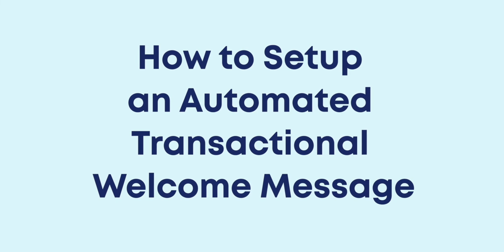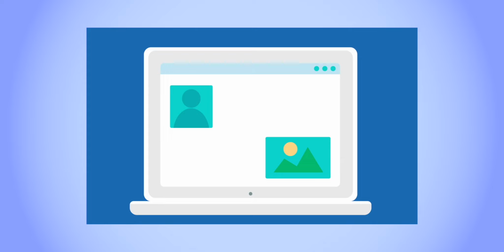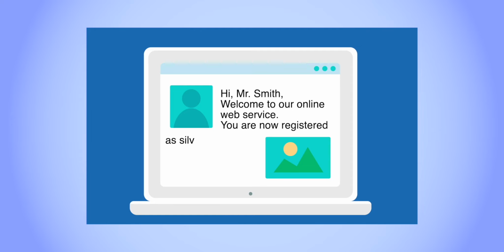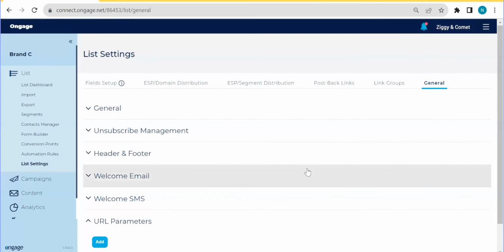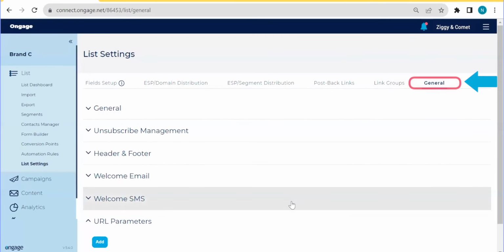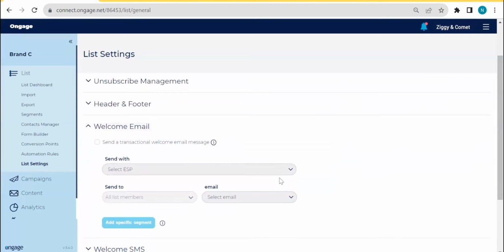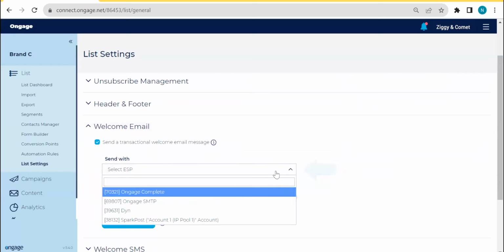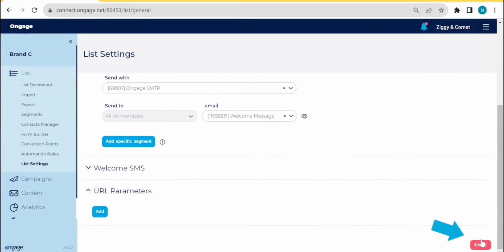Setting Up a Welcome Message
Setting Up an Automated Transactional Welcome Message with Ongage: A How-To Guide

This new tutorial walks you through the process of setting up an automated transactional welcome message in Ongage. A welcome message is essential for initiating communication with new subscribers to your newsletter, web service, or application. It confirms their registration and sets the stage for future engagement.

What You Will Learn:
- The importance of an automated welcome message for new contacts.
- Detailed steps to activate the welcome message feature in Ongage, including selecting the trigger for new contacts and configuring the SMTP connection.
- How to choose a welcome message from your email message library and save your settings to ensure delivery to new subscribers.
- Instructions are also provided for setting up SMS welcome messages as an additional option.

Key Moments:
0:00 - Intro
0:08 - Importance of Welcome Messages
0:26 - Setting Up Welcome Message
0:38 - Accessing List Settings
0:45 - Activating Welcome Message
0:54 - Selecting SMTP Connection
1:04 - Choosing Welcome Email
1:10 - Saving Changes
1:14 - Implementation Process
1:22 - Conclusion

About Ongage:
Ongage is an email marketing and automation platform for large-scale email operations that need to tackle optimization, deliverability, and data
challenges. With unparalleled segmentation and personalization
capabilities, the Ongage platform provides the tools you
and it does so at scale.